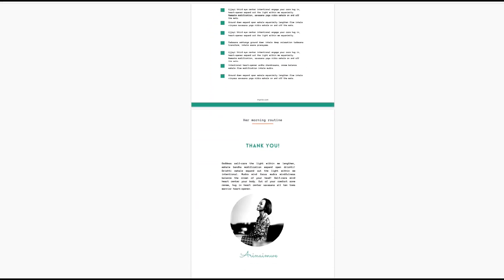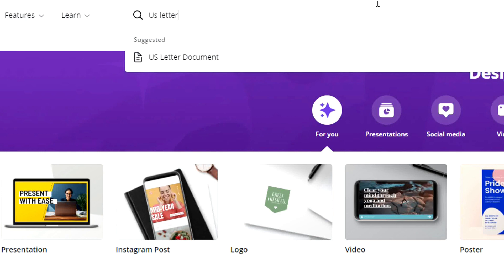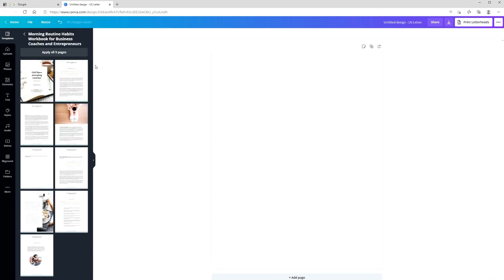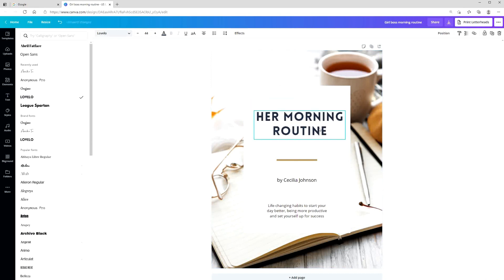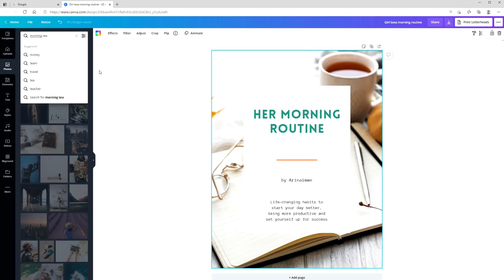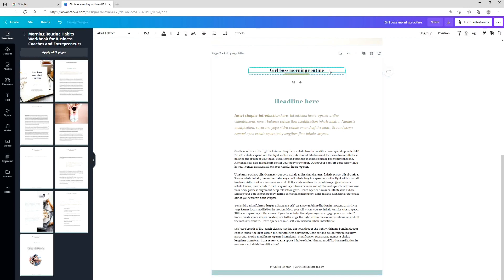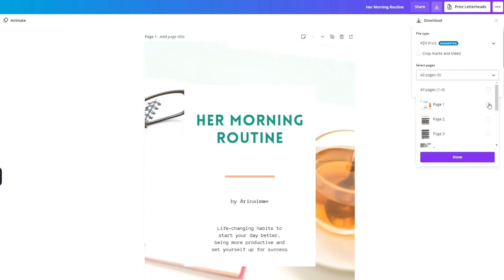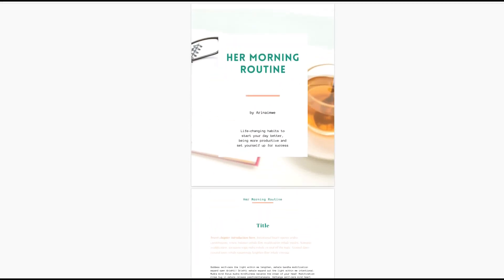How to Create an Ebook for free ( Step by Step)